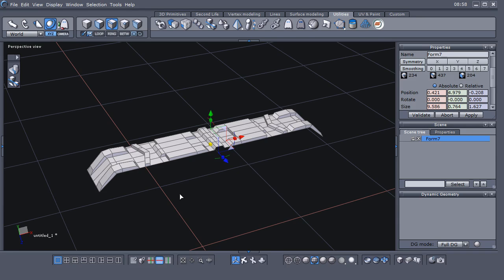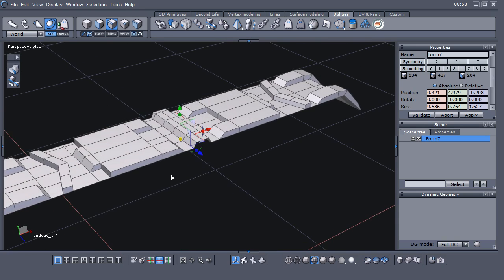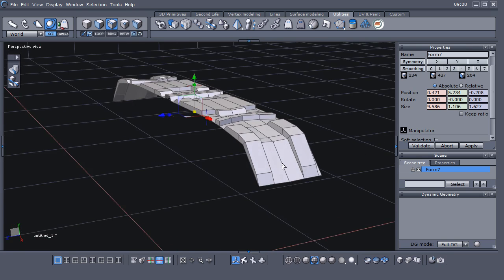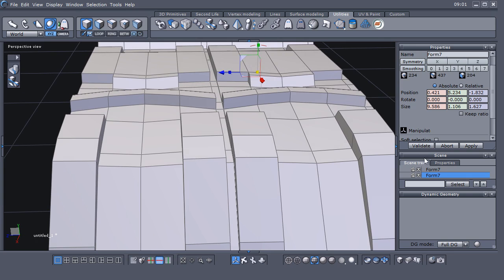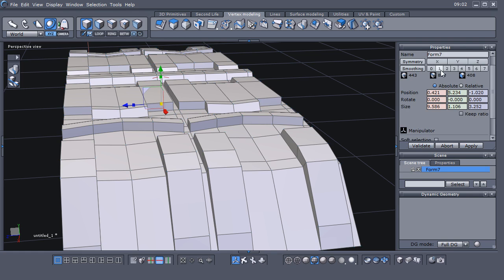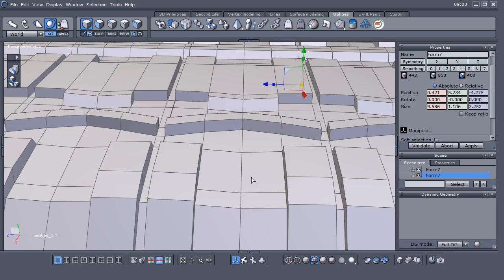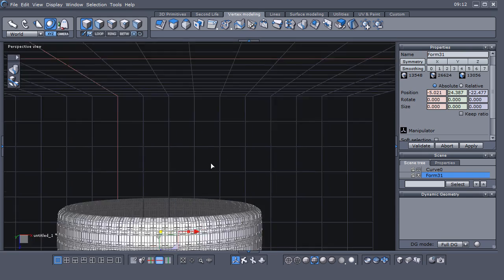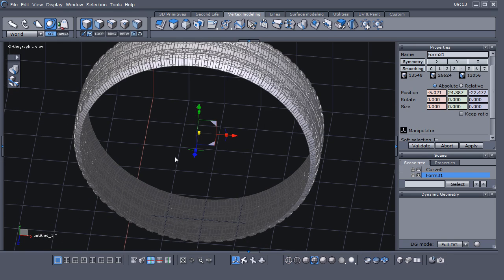How to model a tire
In this video tutorial I will show you the method I use to model a tire in Hexagon 2.5.
I plan to explore another method for modeling a tire in Hexagon and do another video later.
Also later I will be doing a rim modeling tutorial.